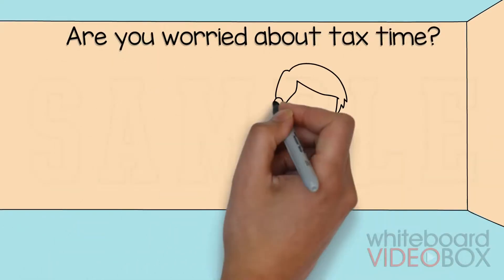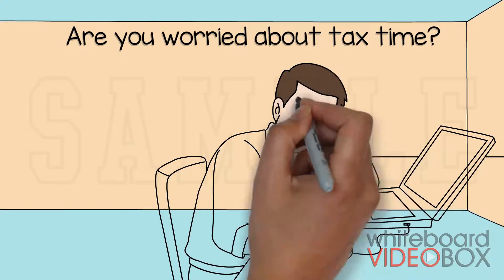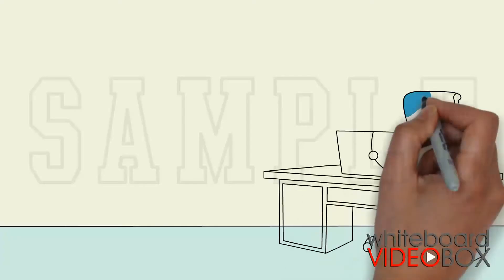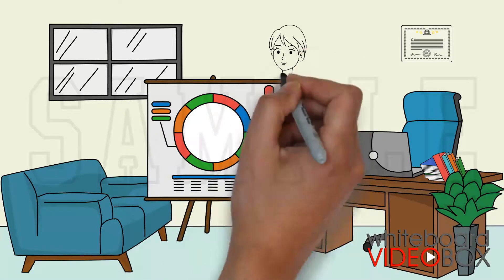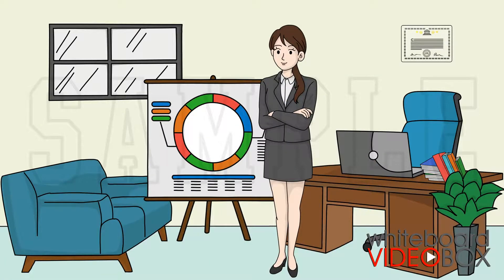Accountant Video Sample 2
Lead Generation Videos For Local Businesses